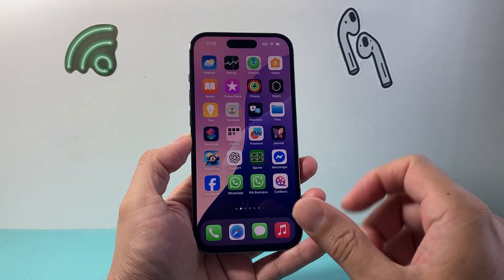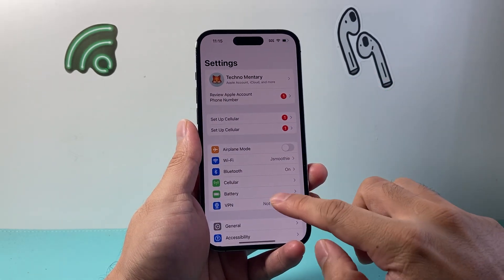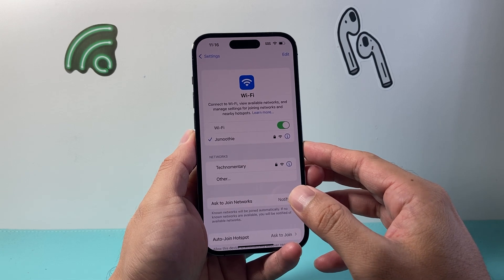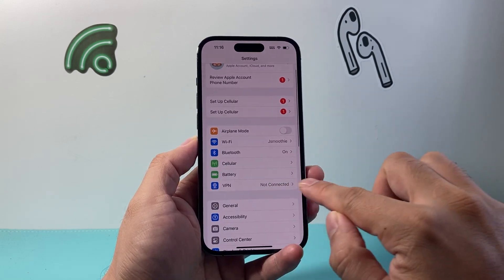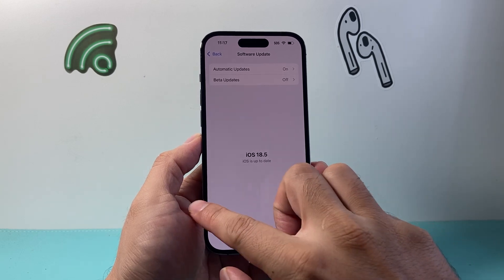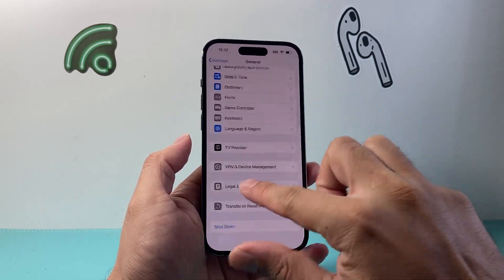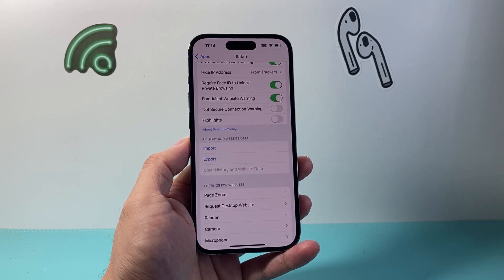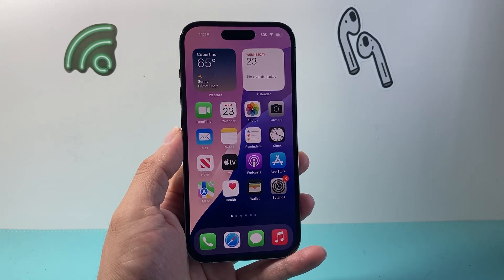How To Increase Internet Speed In iPhone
Here's how to increase internet speed in iPhone!